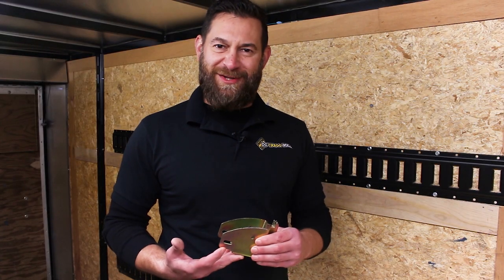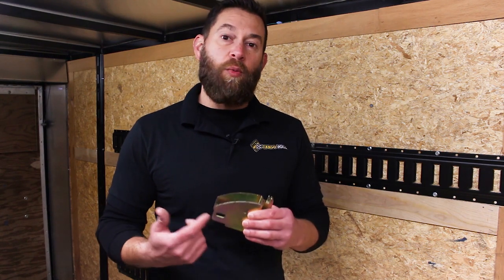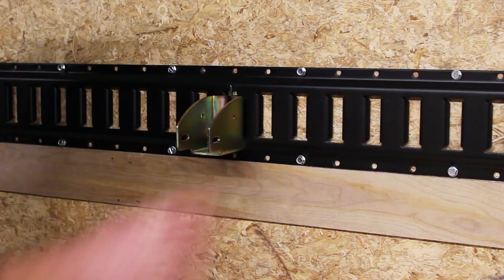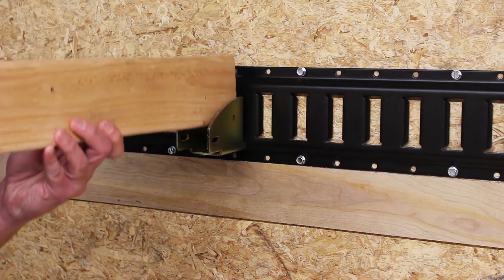How to Use The E-Track Wood Beam Socket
Check out some of the uses for this versatile E-Track accessory. It’s the easiest and most affordable way to create DIY shelves and furniture in your enclosed trailer. It’s also the simplest way to create extra room in your box truck or cargo van.

Simply click two sockets into E-Track slots on opposite trailer walls. Insert a standard 2x4 piece of lumber between the two sockets to create a bar. Place a ¾-thick piece of plywood or OSB over two bars and voila! you’ve created a sturdy board.

Watch the video to see the possibilities!

The great thing about these structures? You can adjust or remove them as necessary. Remove shelves to make space for bulky cargo. Raise your bed during the day and roll your four-wheeler right underneath.

A great addition to any enclosed trailer setup.